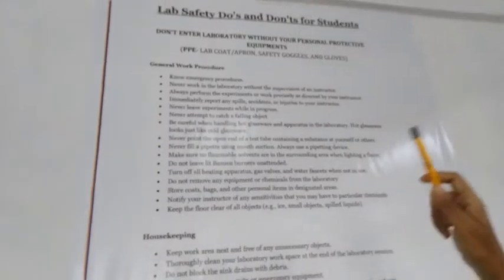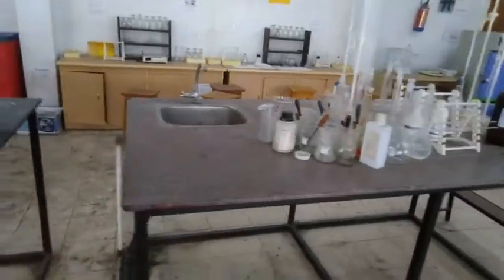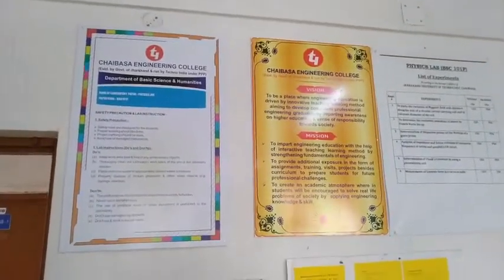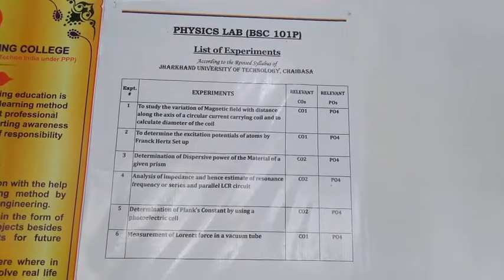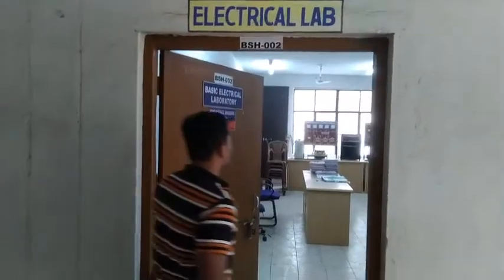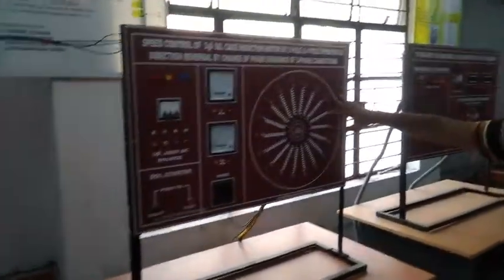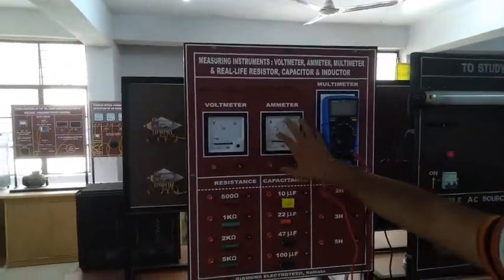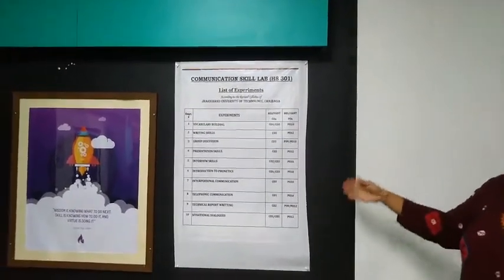BSH LAB VIDEO